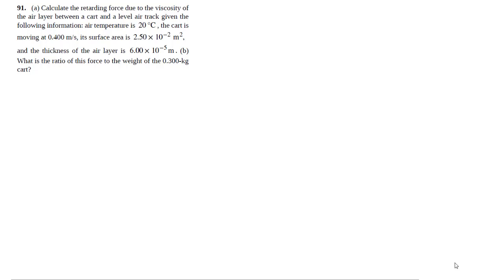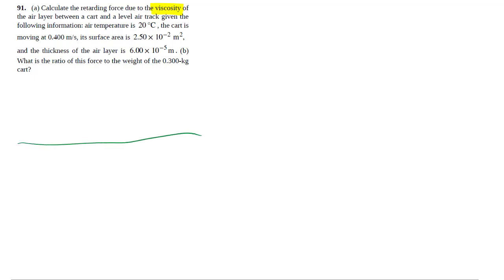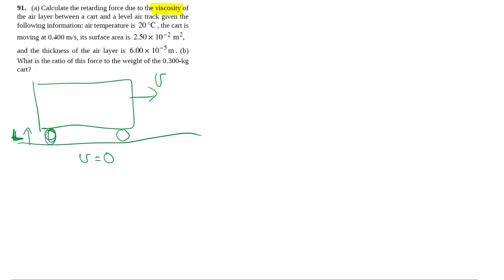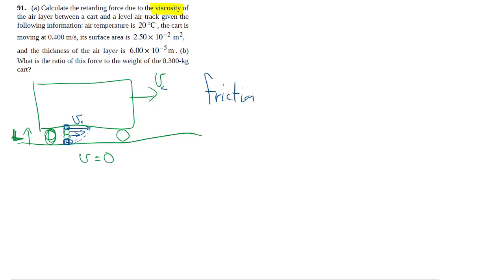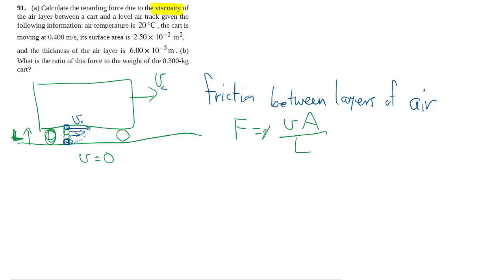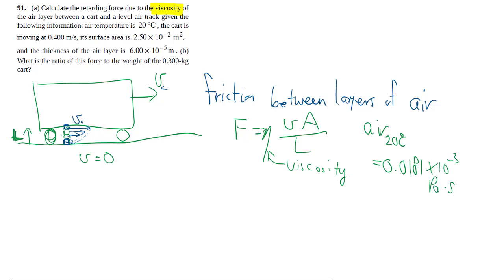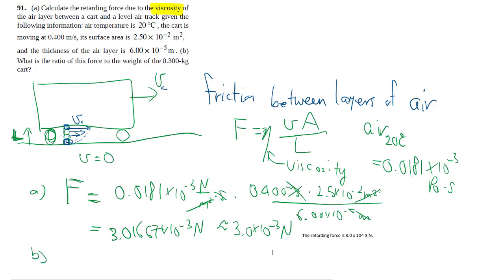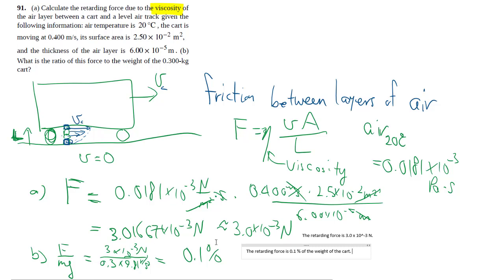14-91 Viscosity in laminar flow